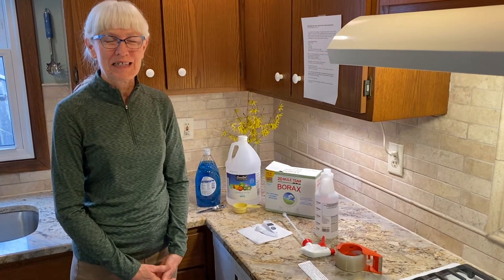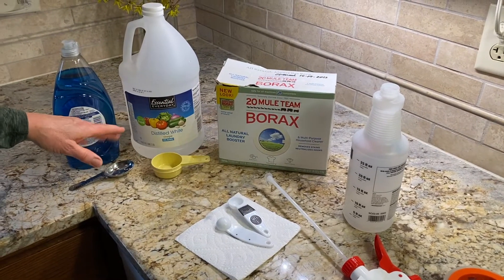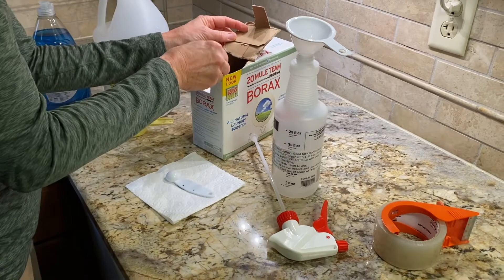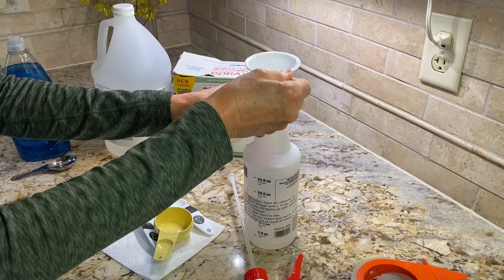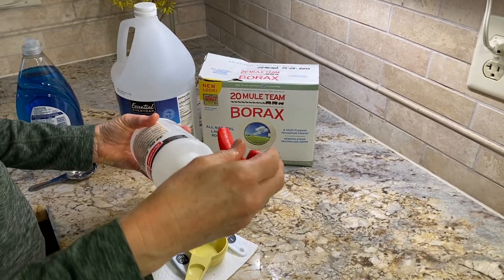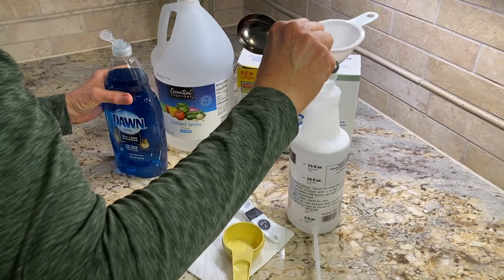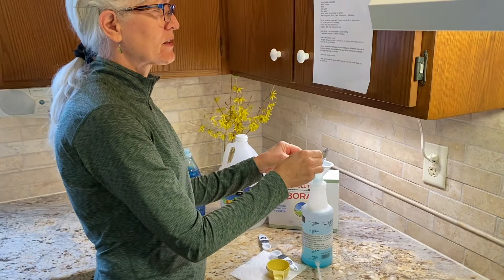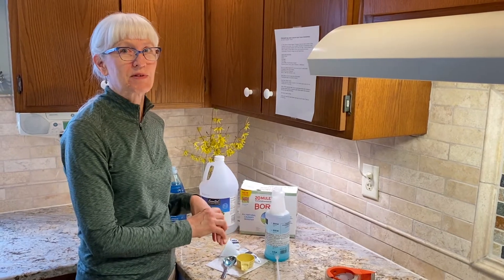TURN DOWN the HEAT: Green Cleaner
Apart of the TURN DOWN the HEAT Earth Day Event with FUS on 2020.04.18.

How to make a green cleaner for use around the house.

First Unitarian Society of Minneapolis
The First Unitarian Society of Minneapolis was founded in 1881 and is a member congregation of the Unitarian Universalist Association. Since 1916 when Rev. John Dietrich became the Senior Minister, the Society has been known as a leading force for Religious Humanism. A century later under our current Senior Minister, Rev. Dr. David Breeden, we more often speak of Congregational Humanism. While we impose no fixed creed, we are agreed upon our aspirations and core values.